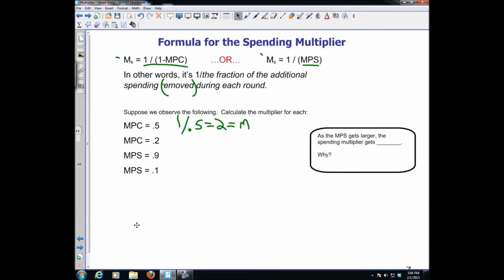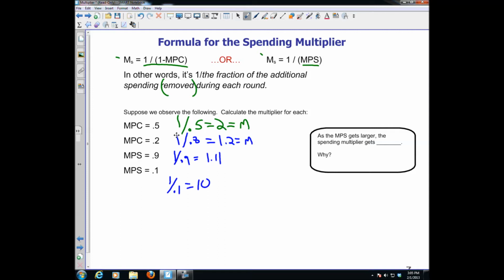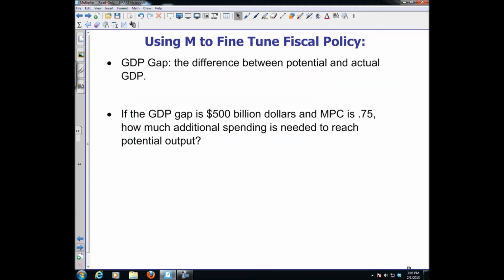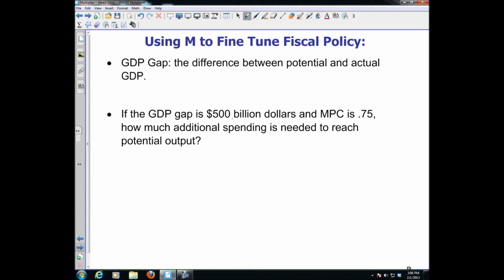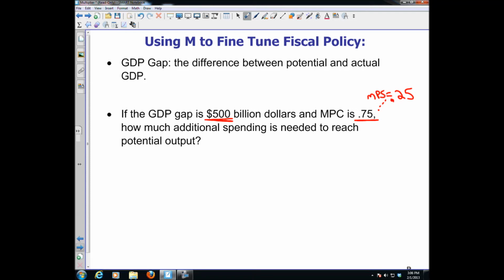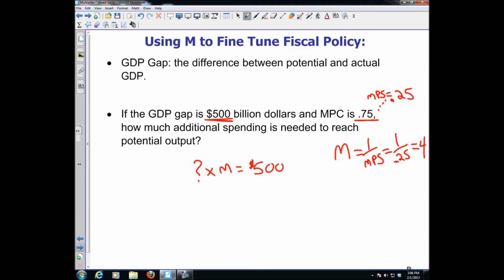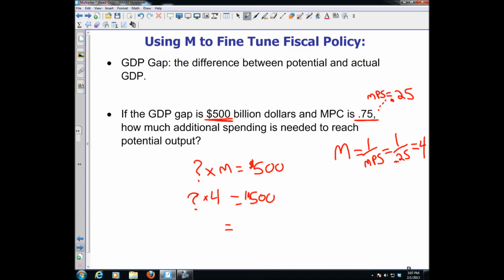Solving GDP Gap problems with the multiplier and fiscal policy.mp4